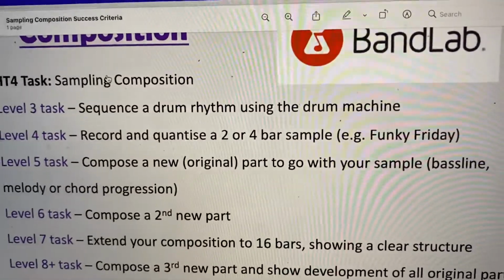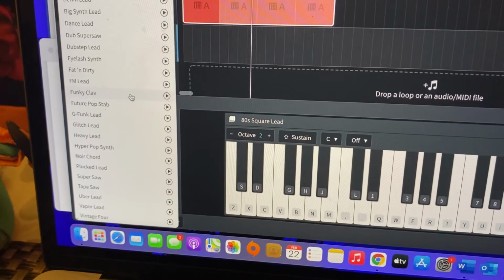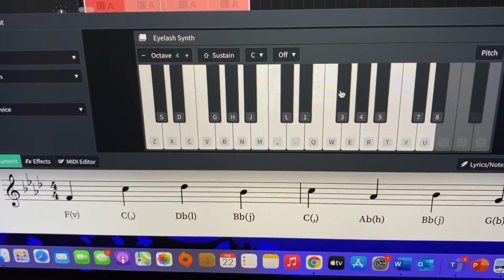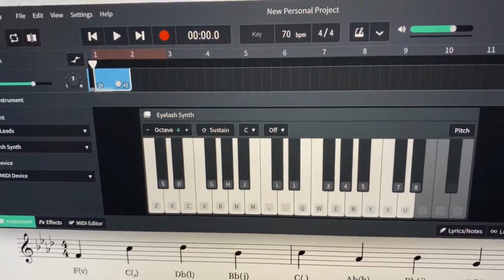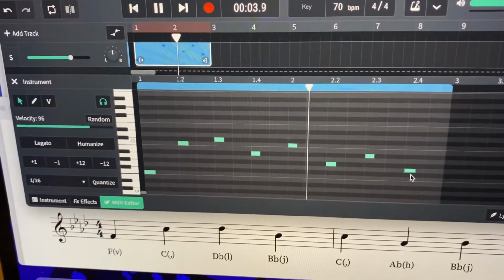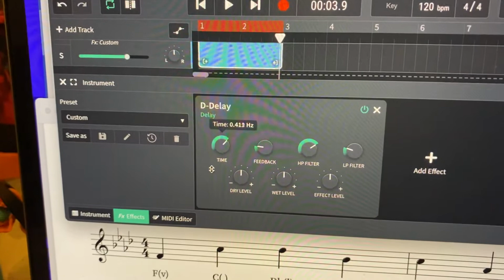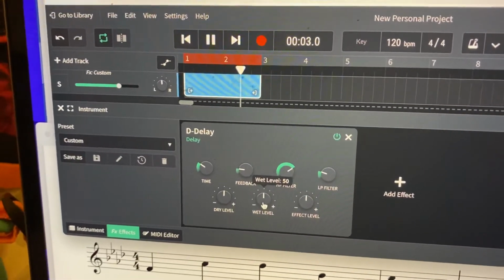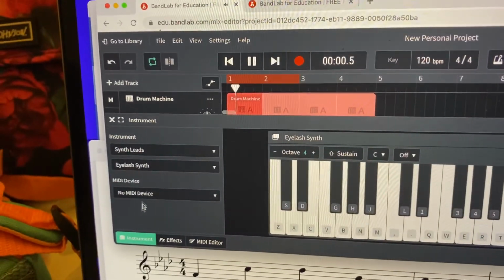Year 9: Sampling Composition (level 4)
Tutorial demonstrating how to record the “Funky Friday” sample